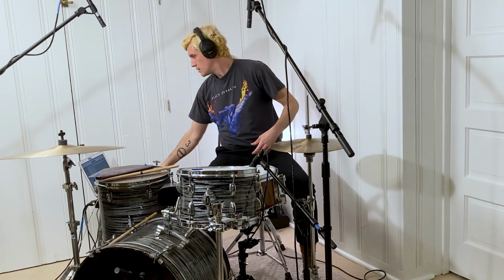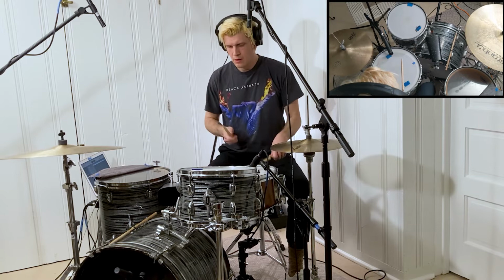Vitamin C by Can (Drum Part Demonstration)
If you've ever wanted to learn the drum beat for Vitamin C by Can, you can see it demonstrated here in this brief drum cover.
The drummer on this song is Jaki Liebzeit.
This song appears on the Can album, Ege Bamyasi.

If you're having any trouble playing this beat, practice your paradiddle substituting your kick for your right hand and move your right hand to the hi hat.  Make sure to accent the left hand where it falls on the back beat and ghost all the other left hand notes.  The independence of limbs is, for me,  most challenging when dynamics and accents are applied.

Jaki Liebzeit is really inspiring to me.  Obviously an innovator of the krautrock movement and a master of syncopated and rhythmic elements that have come to largely define the style, Jaki also brings a great sense of dynamics to the drum set.  He has such a great touch when he's playing these delicate parts, but they still seem to dig in.

 In addition to Can, he also played on the Michael Rother late-70's records as well as Brian Eno's "Before and After Science (1977).  He even makes a guest appearance on Depeche Mode "Ultra" (1997)

I spent many hours playing along to this record (Ege Bamyasi) as well as its predecessor (Tago Mago, 1971) and follow-up (Future Days, 1973) and it was a real pleasant surprise to hear it placed in the Paul Thomas Anderson film Inherent Vice.

Side note: I heard a story once that Jaki could make a person physically ill by playing "at them."

As always, I am playing Istanbul Agop Cymbals and Promark sticks.